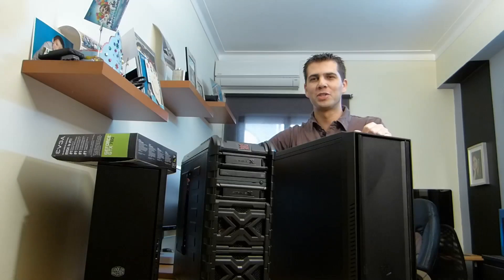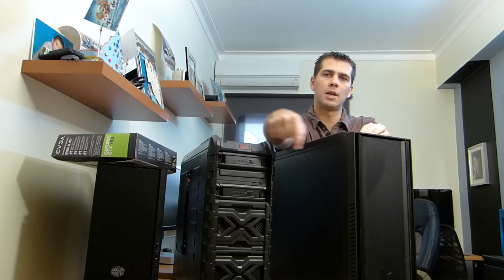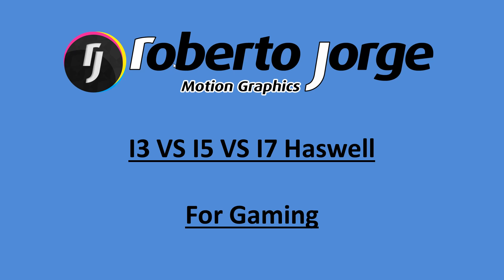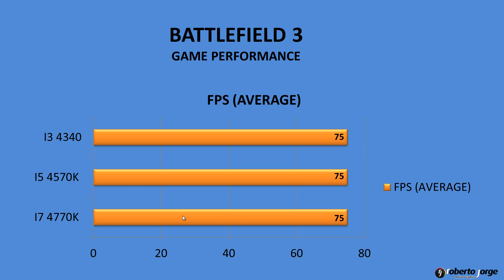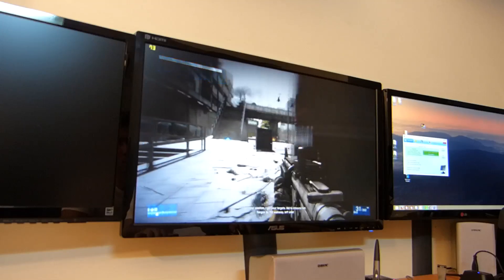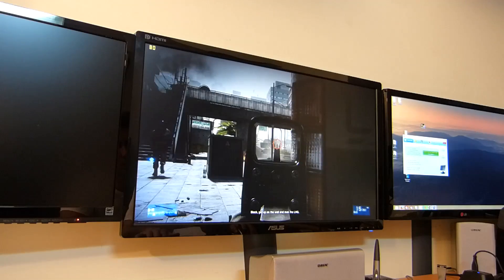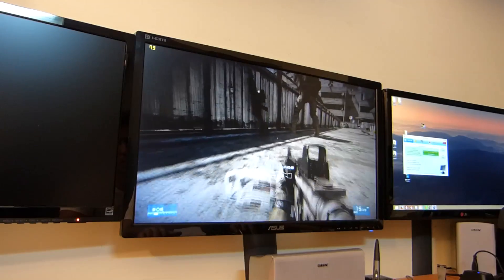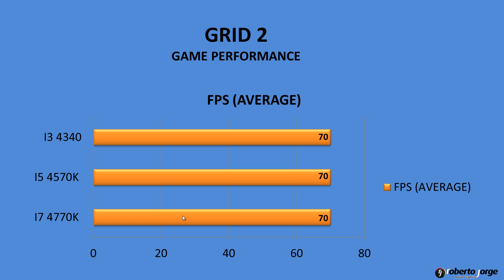I3 VS I5 VS I7 for Gaming Which CPU is right for You?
Which CPU is right for you when it comes toGaming?
In this video i will comparing the I3 vs I5 Vs I7 Hawell CPUs and sharing the results.

Parts and Prices:
CPUS

Hope this video helps your decision